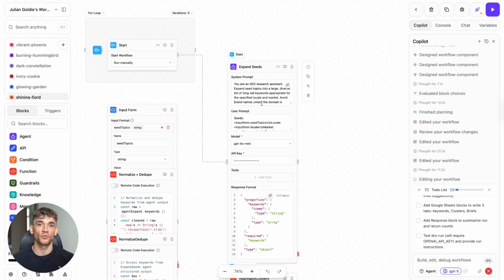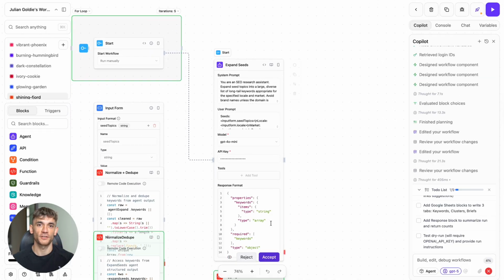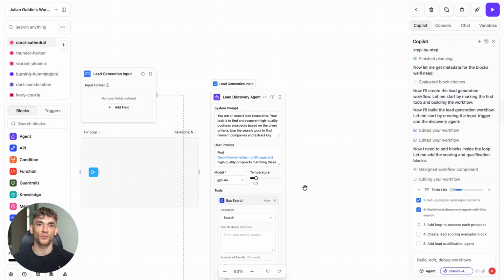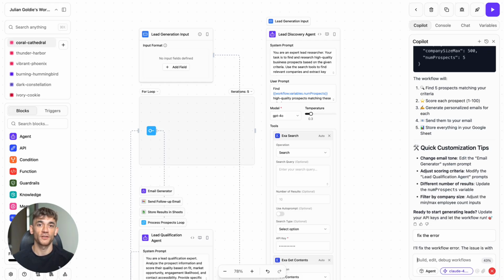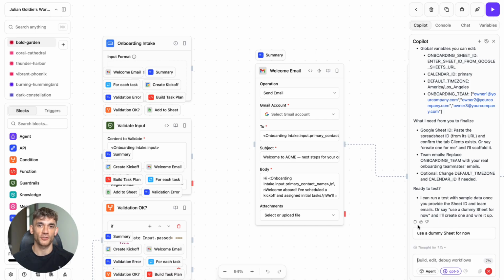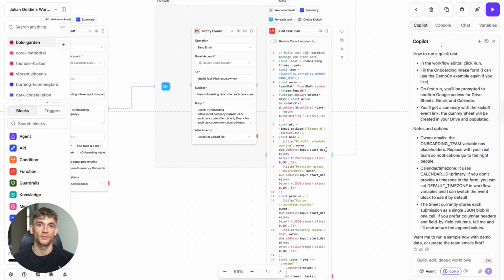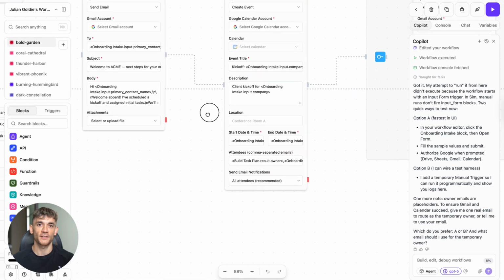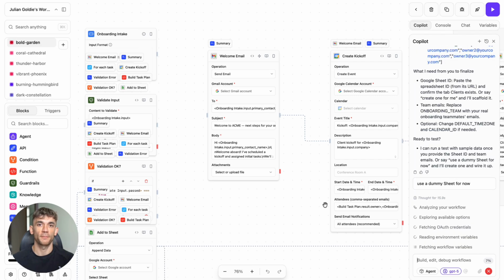NEW Sim AI DESTROYS N8N and AgentKit? (FREE!) 🤯